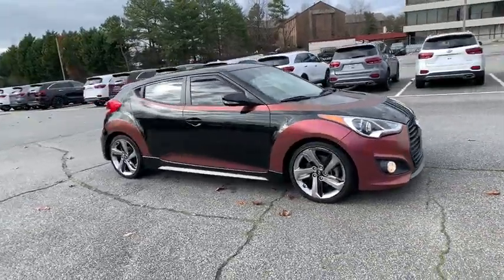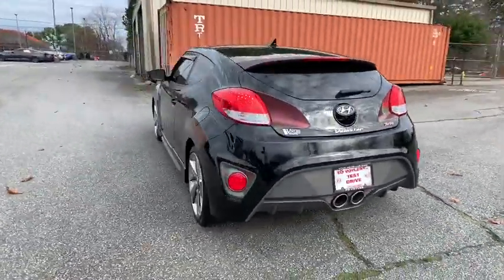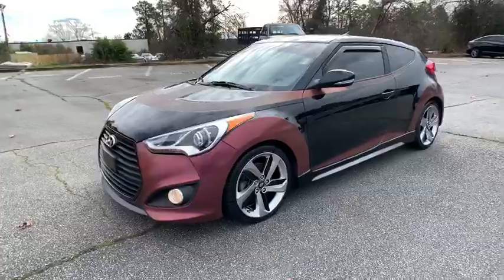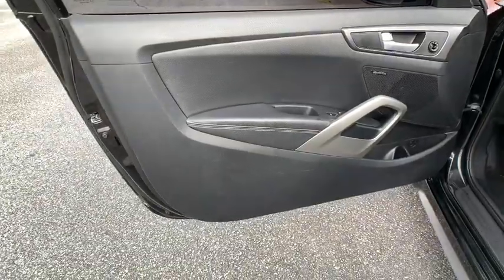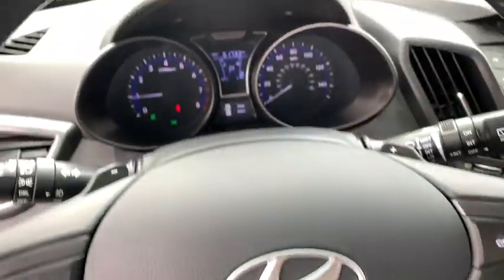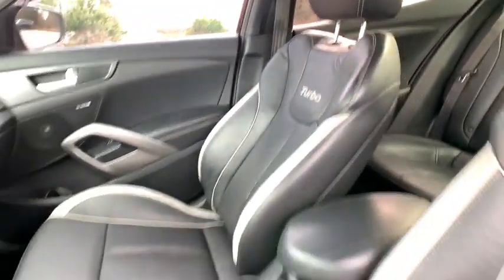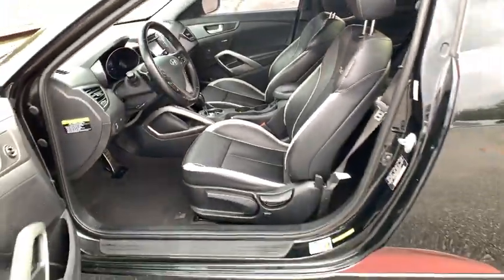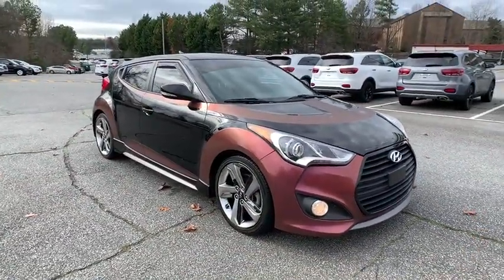2015 Hyundai Veloster Smyrna, Marrietta, Atlanta, Alpharetta, Kennesaw, GA 286943A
Ultra Black Pearl Used 2015 Hyundai Veloster available in Smyrna, Georgia at Ed Voyles Hyundai Kia. Servicing the Marrietta, Atlanta, Alpharetta, Kennesaw, GA area.

2015 Hyundai Veloster Turbo Ultra Black 2015 Hyundai Veloster Turbo in Ultra Black. New Price!Priced below KBB Fair Purchase Price!